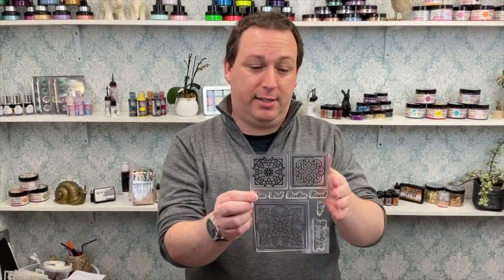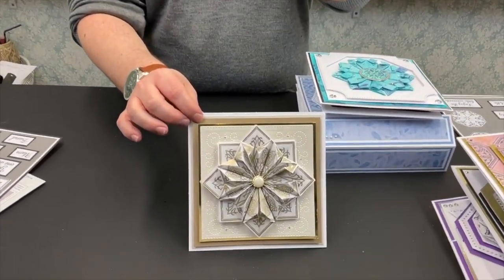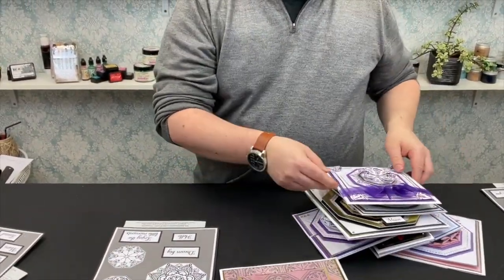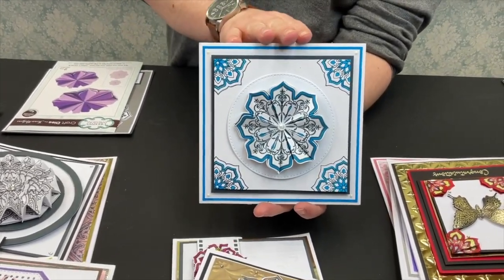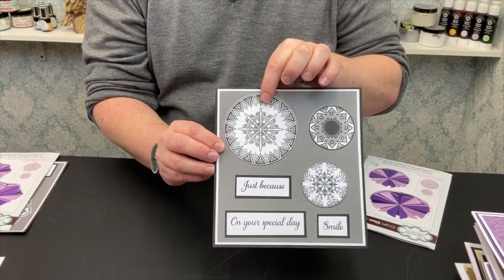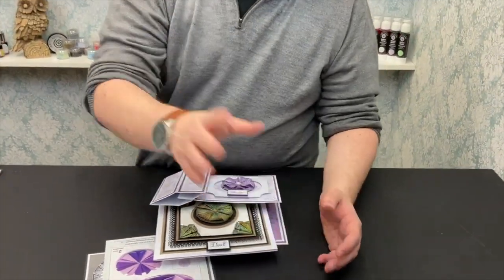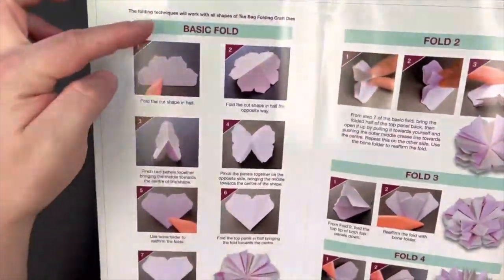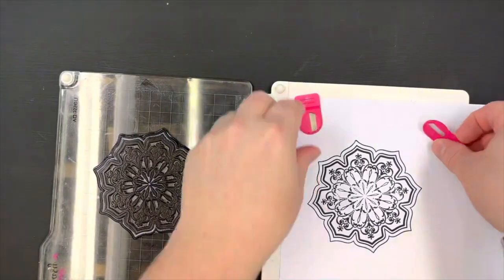Tea Bag Folding Card Tutorial - Introducing Jamie Rodgers Collection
Learn how to create unique card designs using Tea Bag Folding techniques.

In this tutorial, Creative Expressions Product Designer and TV Demonstrator Jamie Rodgers will introduce you to his inspirational Collection; a classic art form but with a modern twist.

Designed for all levels of crafter; whether you are a complete beginner or a pro-crafter, Jamie will demonstrate how you can master the four types of tea bag folds with ease.

Watch this video, and find more inspiration on his social media channels.

The Tea Bag Folding Collection is available to buy individually, or save when purchasing the Bundle.

If you have any questions or need any help, please feel free to get in touch

00:00 - Introduction
02:21 - Square Sets
04:32 - Example Cards
06:40 - Octagon Sets
08:39 - Pointy Petals Sets
12:28 - Circle Sets
14:47 - Social Media Ideas
15:40 - Paper Pads
19:07 - Shop With Jamie
20:25 - Basic Fold & Stamping
22:44 - Fold 1
25:38 - Fold 2
27:42 - Fold 3
30:11 - Fold 4
32:01 - Card Ideas
32:26 - Single Rosette Tutorial
34:38 - Fold Type Cards
36:24 - Jamie
38:23 - More Details